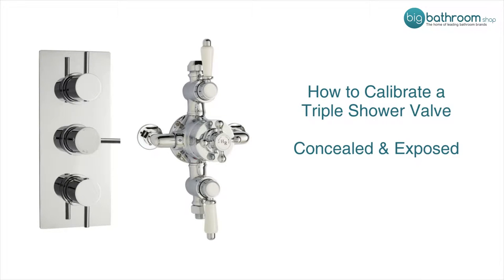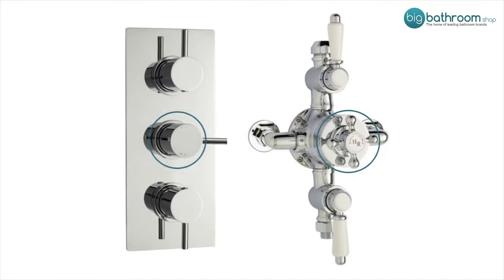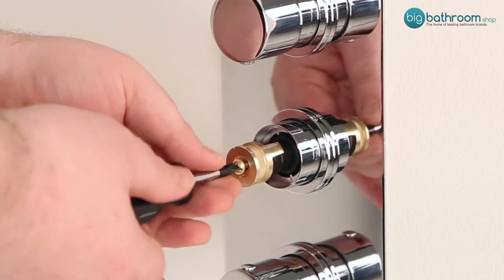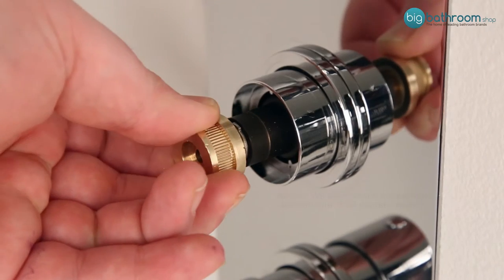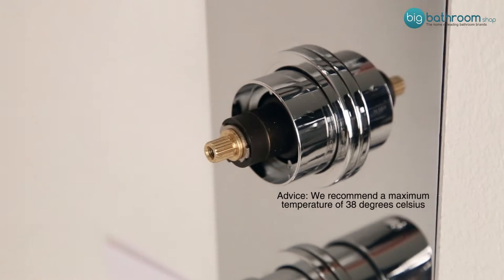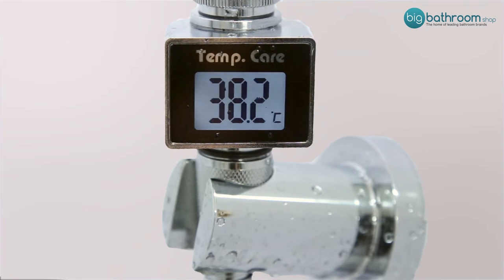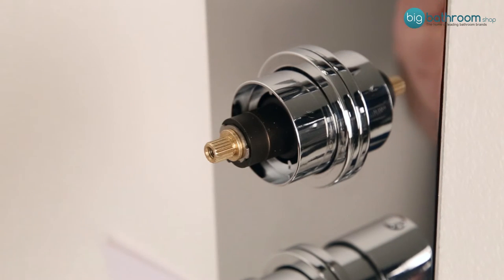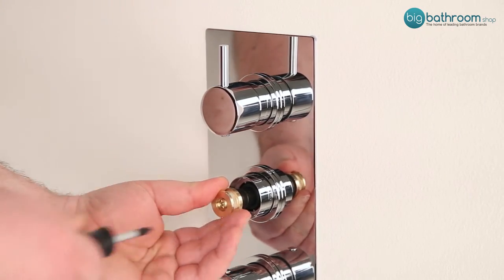How To Calibrate A Triple Shower Valve | Big Bathroom Shop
In this easy to follow step-by-step video guide we show you how to calibrate a triple shower valve. The guide applies to concealed and exposed valves.

Most of our thermostatic shower valves have a solid brass construction so you can be assured of quality and durability. They incorporate an automatic anti-scald device to ensure a safer showering experience.

Pay us a visit on social to find all the ideas you need for your big bathroom dream!